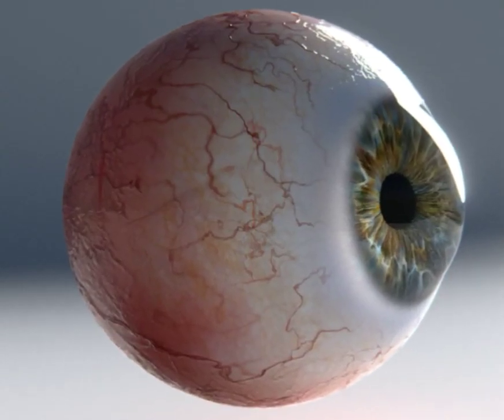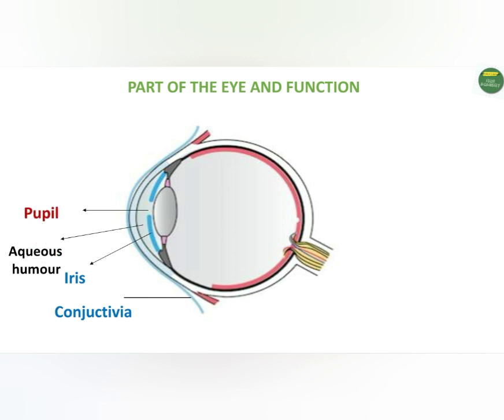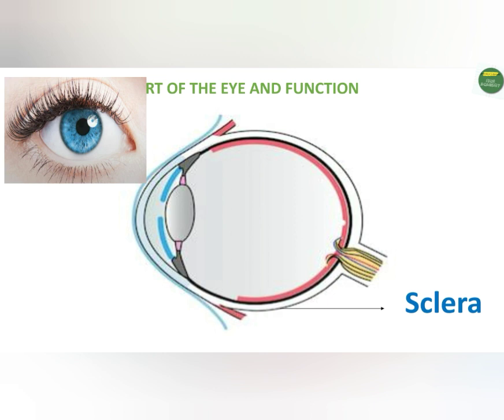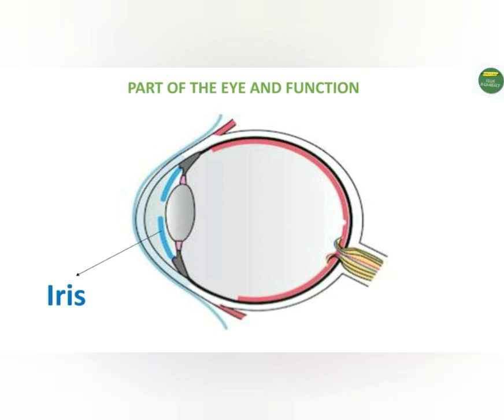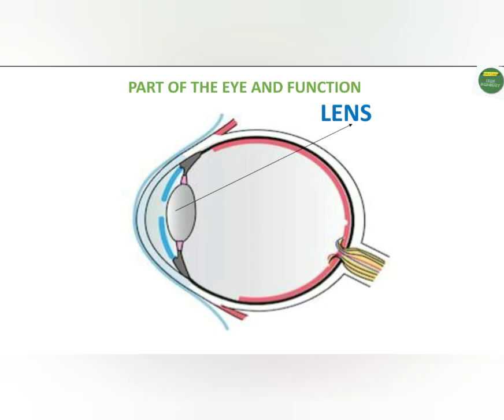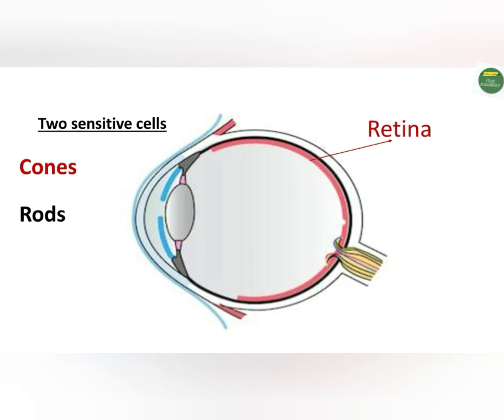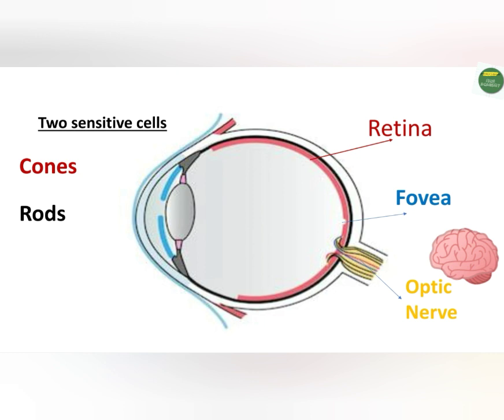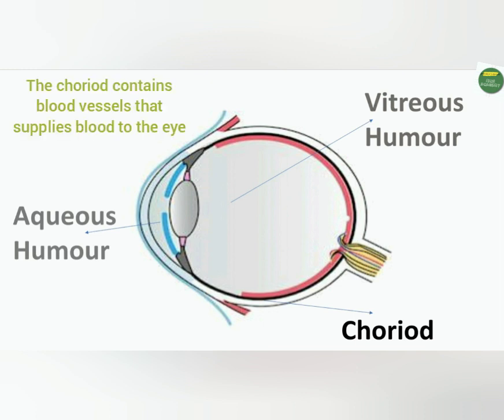Eye Anatomy - Structure and function of the parts of the eye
This video lessons talks about the structure and function of the various parts of the eye.
It's divided into two phase.
Phase 1 Parts of the eye
Phase 2 Structure and function

Watch to the end to benefit fully.
There are some unanswered questions at the end of the video ,try answering them to show how you understood and benefited from the video via the comment section.

Passcode MXSTEST442